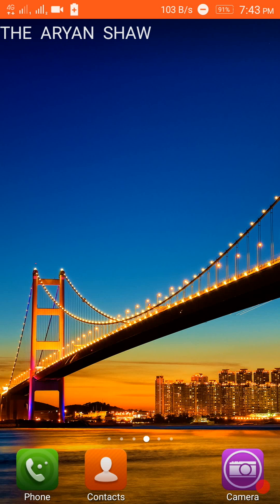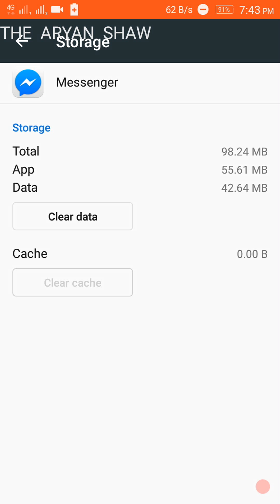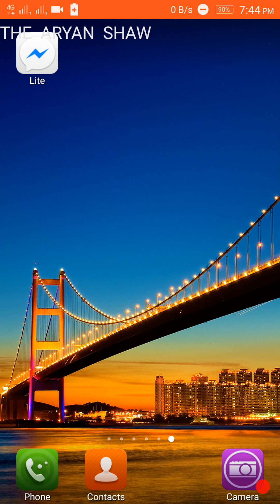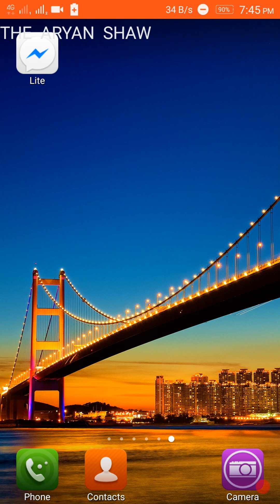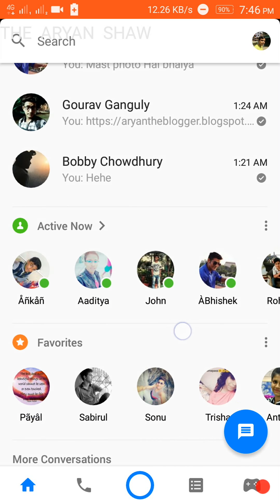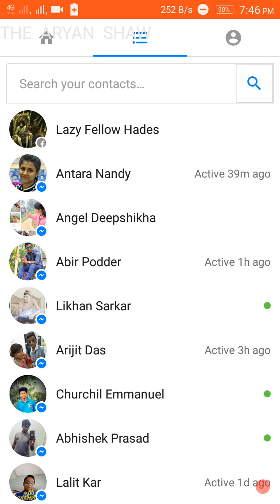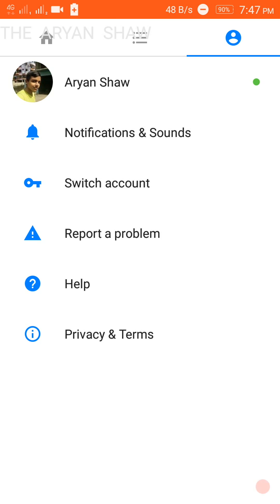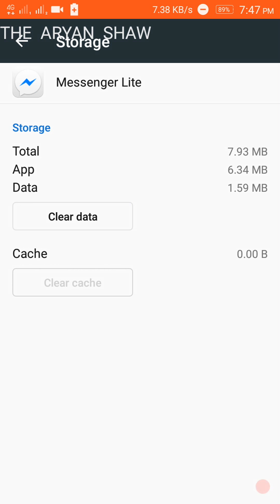The Official Facebook Messenger Lite App!😎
Hello everyone,
The Aryan Shaw presents a new video and in this video I have Shown The Lite App of  Facebook Messenger.

About :- The Aryan Shaw is a YouTube Channel where you will find videos on many kinds of Apps, Websites, Android Hidden Features and many types of Tips & Tricks and many more Awesome Stuffs.
New video is uploaded Everyday.